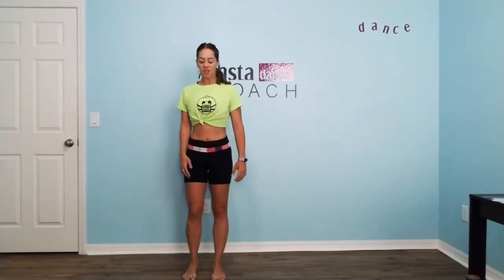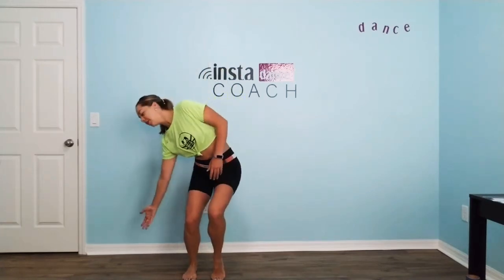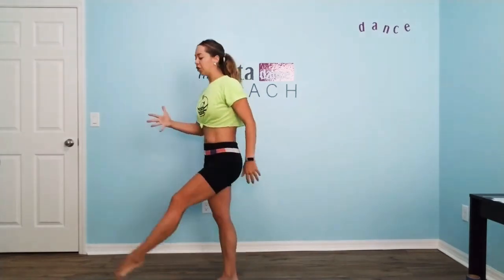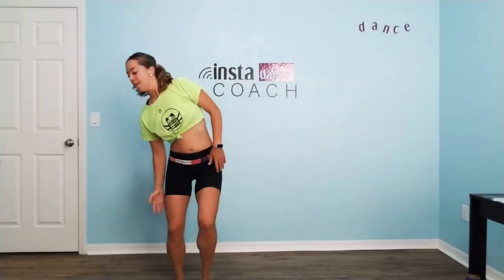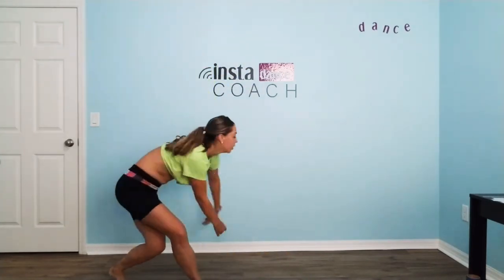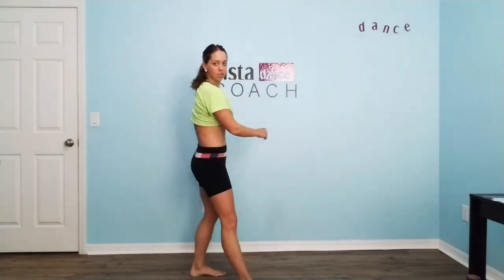Dance contemporary/lyrical combo int/adv "We Won't Leave You"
Become an Instadance Insider today!